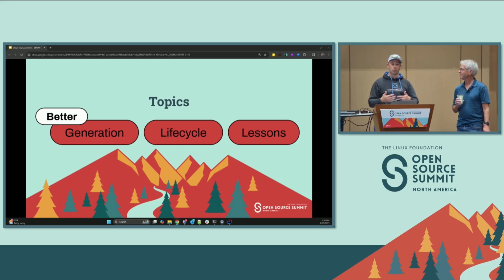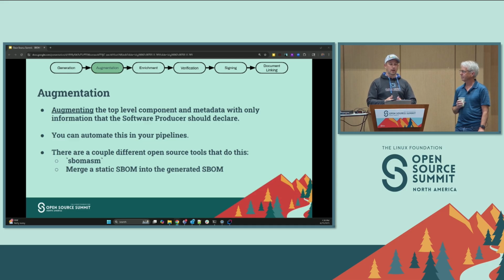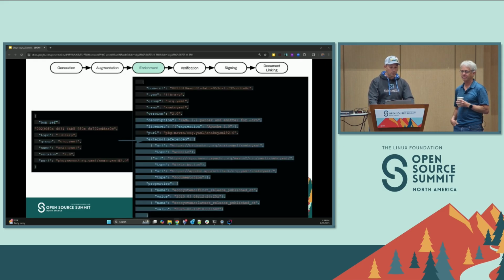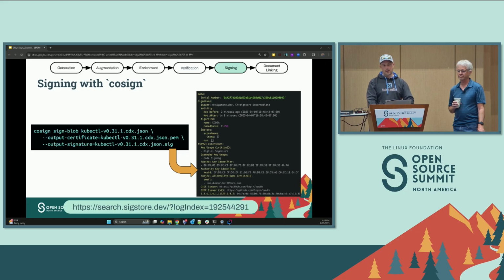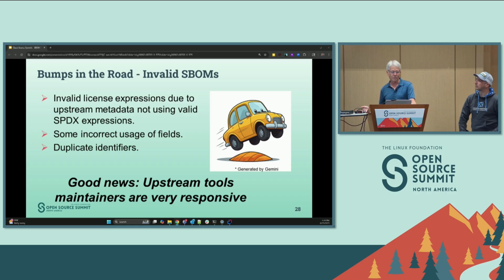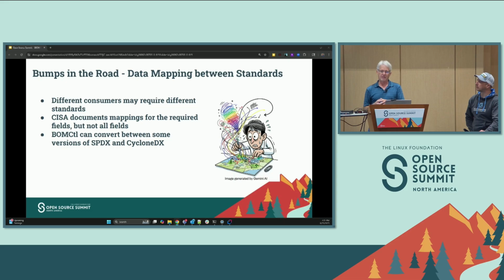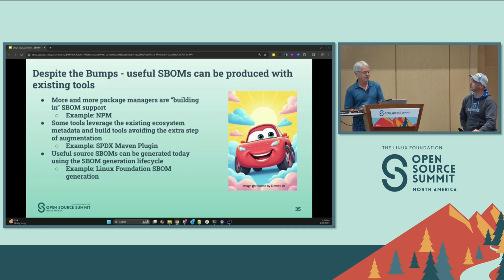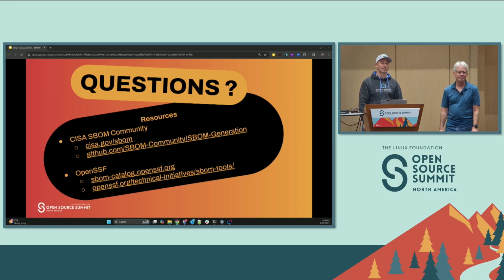Enhancing SBOM Generation: Filling the Gaps To Make Actionable SBO... Ian Dunbar-Hall & Gary O'Neall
Enhancing SBOM Generation: Filling the Gaps To Make Actionable SBOMs - Ian Dunbar-Hall, Lockheed Martin & Gary O'Neall, Source Auditor Inc.

Most developers generating SBOMs use a tool like Syft or Trivy and yell “SHIP IT!” While this might generate an NTIA Minimum Field adherent SBOM, it often lacks information that truly makes it actionable for downstream users.

This talk covers the work of a CISA SBOM Community Tiger Team who created SBOM Generation Reference Implementations for multiple languages and scenarios. We will discuss the distinct phases of SBOM generation and highlighting how each step contributes to a more robust and actionable SBOM. By expanding the SBOM authoring process, organizations can better integrate multiple data sources, enhance metadata accuracy, and customize their workflows to align with evolving security frameworks. This approach enables tool interchangeability while maintaining data integrity and transparency.

Additionally, we will explore implementations, including the integration of SBOM generation into CI/CD pipelines using GitHub and GitLab, supporting multiple programming languages, and ensuring interoperability with both CycloneDX and SPDX formats. We will also discuss ecosystem challenges such as supplier identification, license consistency, and benchmarking completeness.